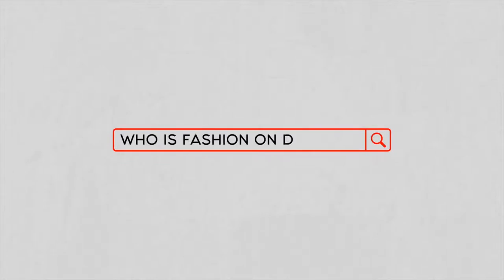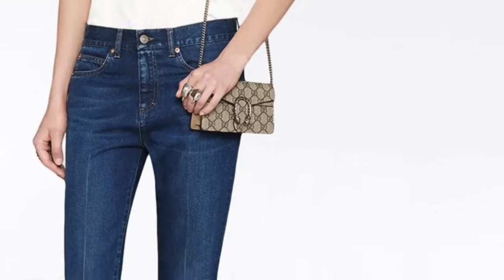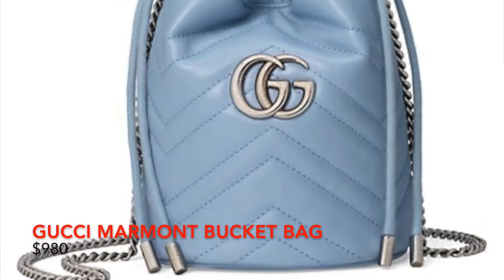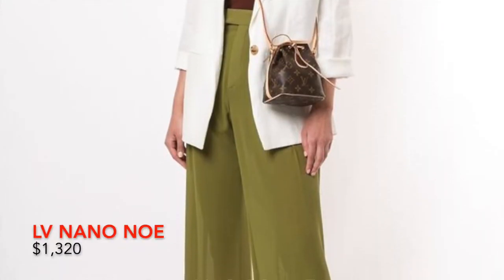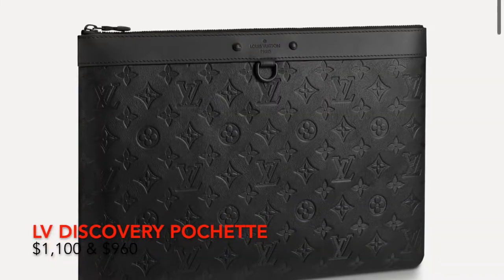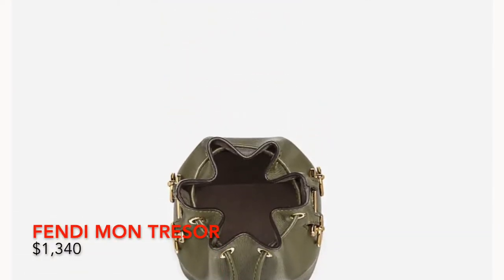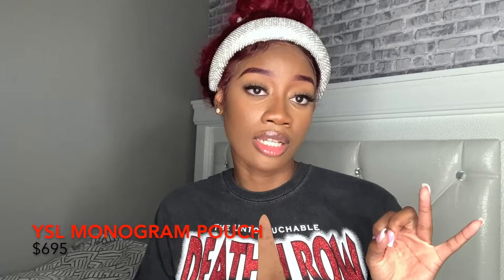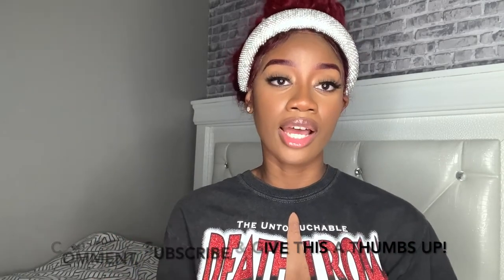Affordable Designer Handbags To Start Off Your Collection | Luxury Bags Under $1,500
Are you looking to be bad and boujee on a budget? Look no further!
I've handpicked some of the classiest yet "luxury affordable" handbags for you!

Louis Vuitton:
Nano Noe:

Fendi:
Mini Camera Case:

Christian Dior:
Saddle Chain Wallet:

Yves Saint Laurent:
Monogram Pouch: